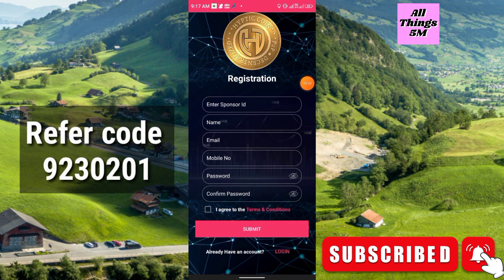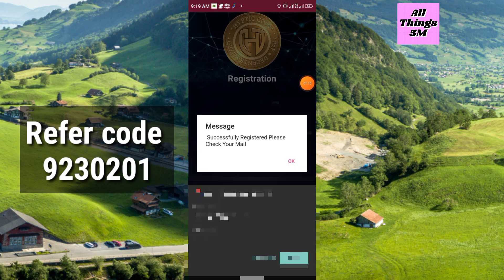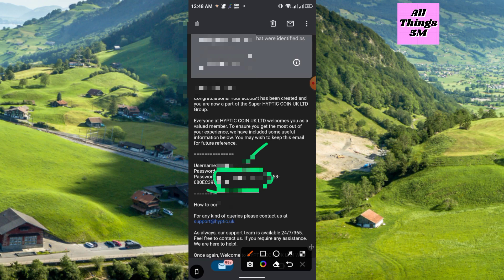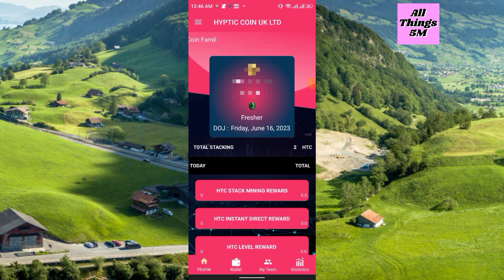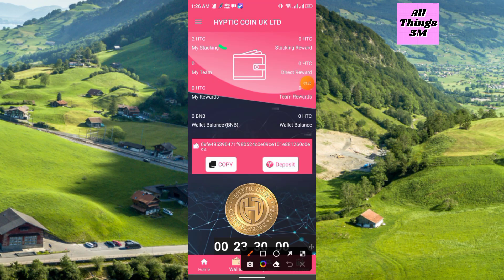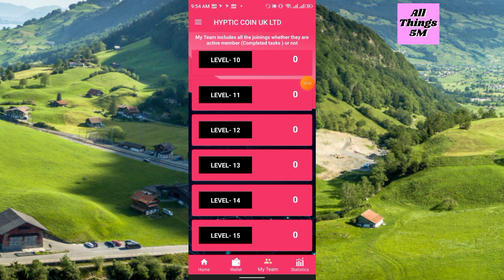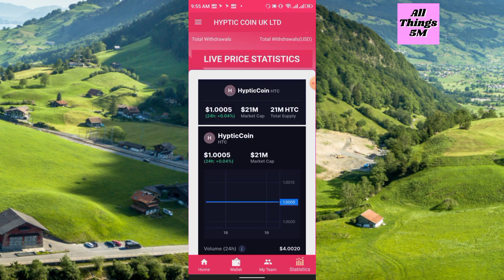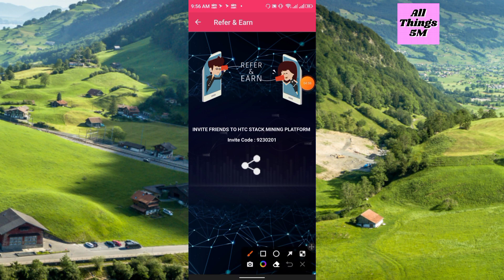Hyptic coin mining.New mobile mining platform.Uk project.HTC free mining.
Refer code
9230201

YouTube search

HTC mining,
Hyptic coin mining,
Best mining app,
Best mining platform,